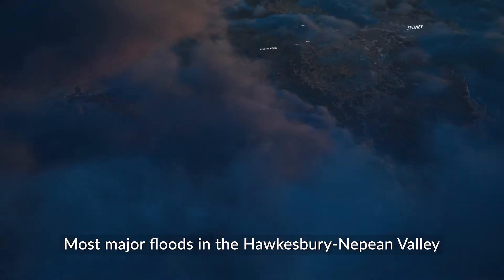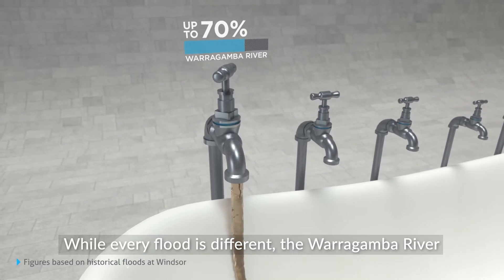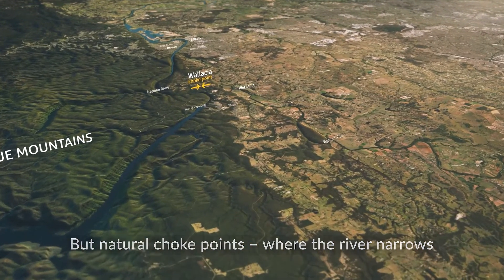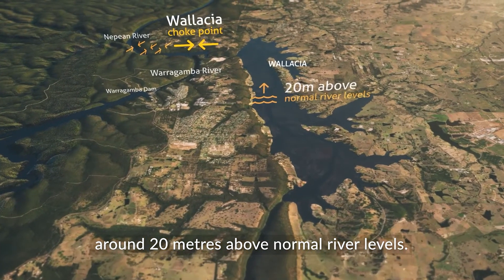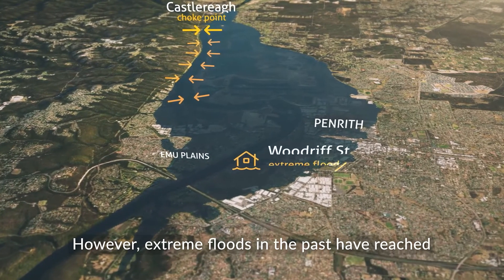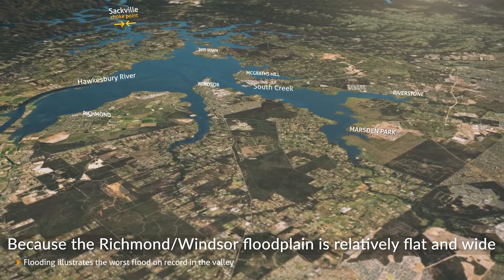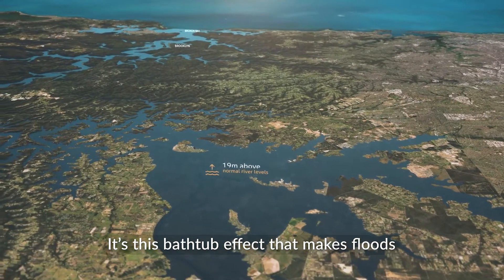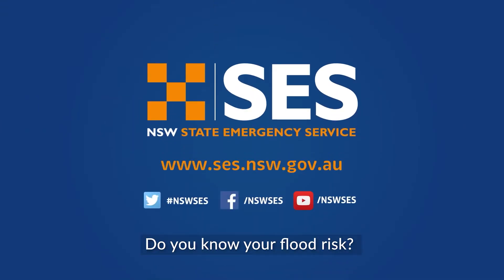Why floods are so dangerous in the Hawkesbury-Nepean Valley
Learn how the unique ‘bath tub effect’ in the Hawkesbury-Nepean Valley causes floodwaters to back-up and cause deep and dangerous flooding.

NSW State Emergency Service
EMERGENCY ASSISTANCE IN FLOOD, STORM AND TSUNAMI